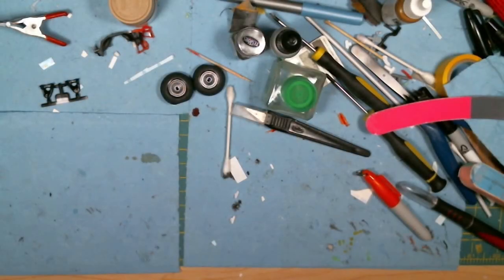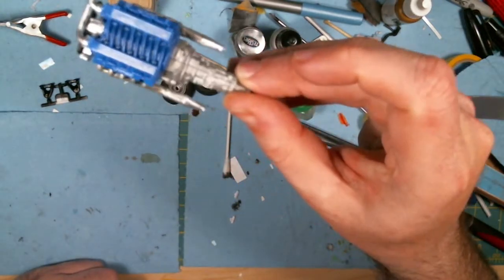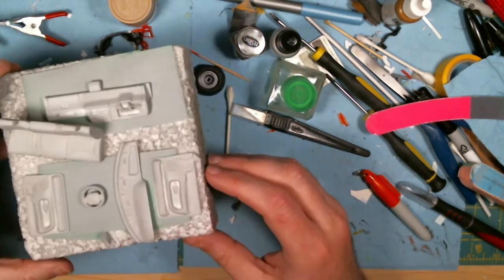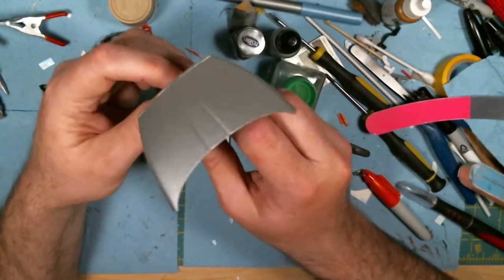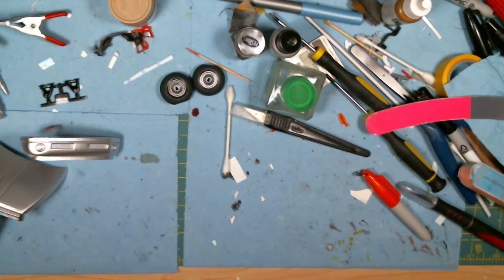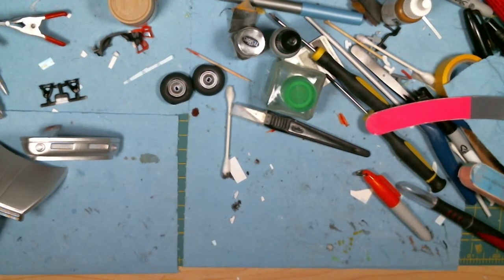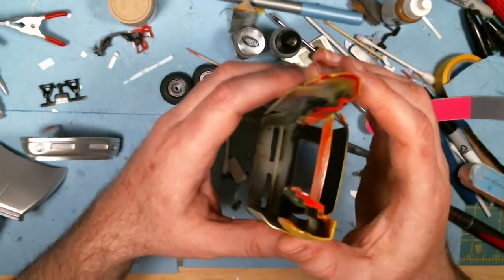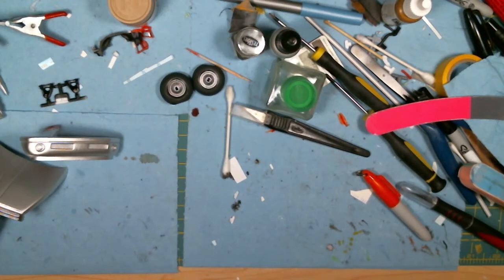Dodge Ram VTS (Dodge Truck Month 2018) - Update 1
Update on the Dodge Ram VTS for the Dodge Truck Month 2018